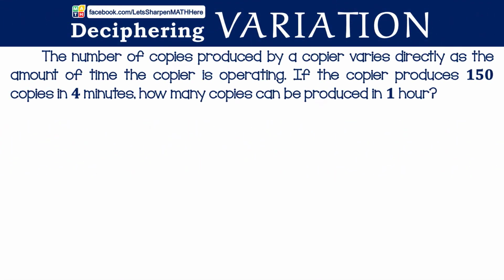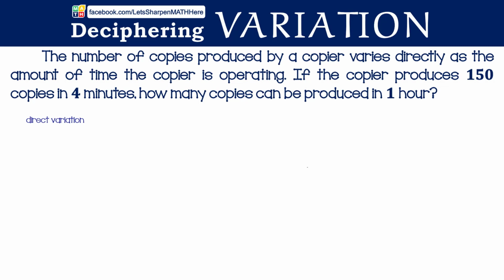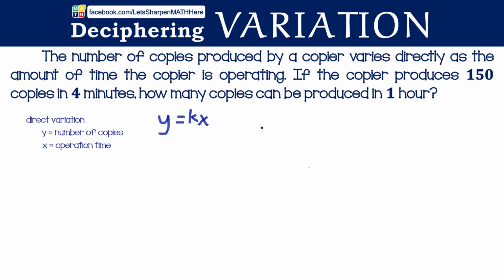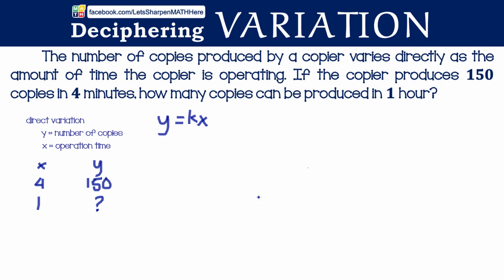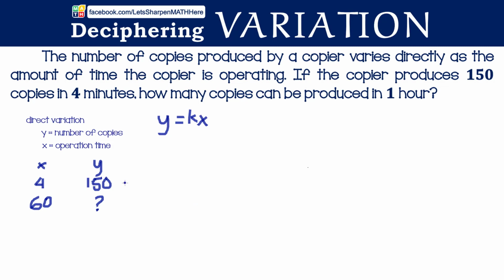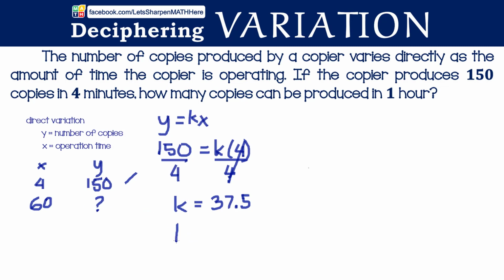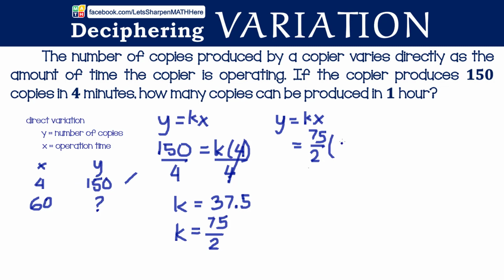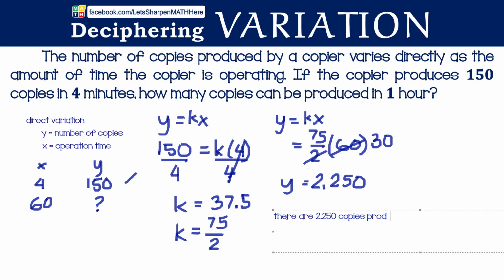Solving Direct Variation_3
Solving Direct Variation

This video illustrates the process of solving a real-life problem that involves the concept of Direct Variation.

Credits to
1. MS PowerPoint for video production.
2. Camtasia 2019 for video editing.
3. 🔆 Experimental No Copyright Immersive Beat Journey Background Music _ So Cold by tubebackr & Ferco by No Copyright Background Music YouTube Channel